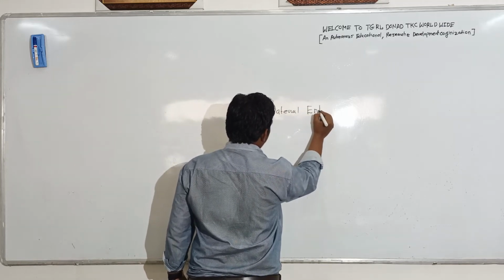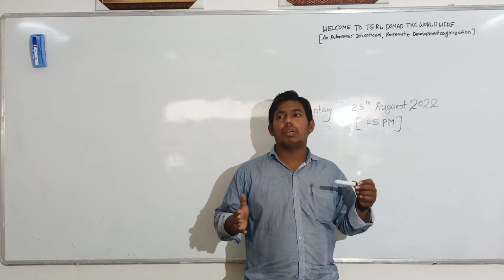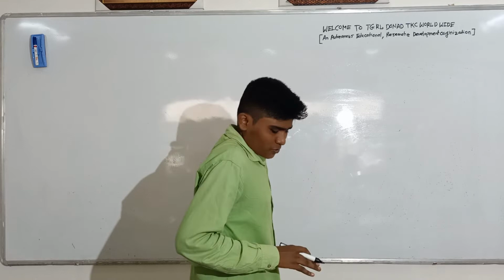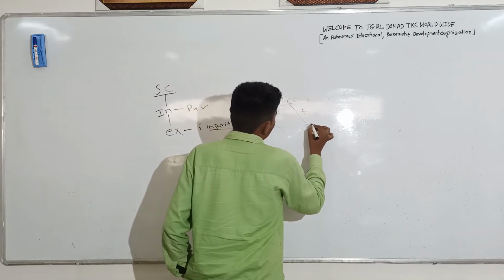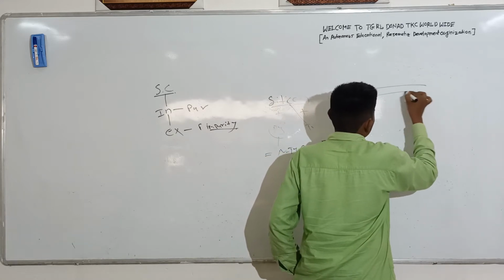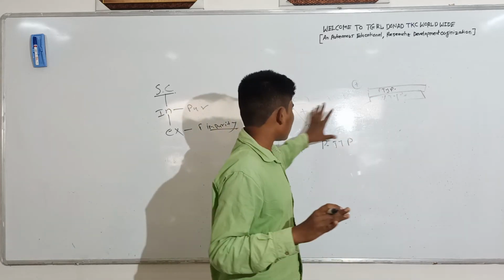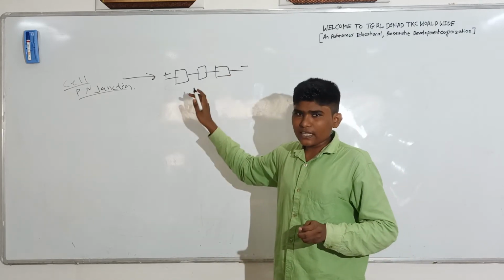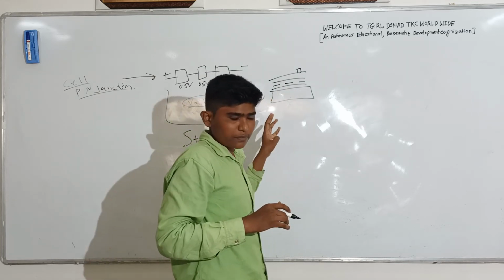VCN.20 | SOLAR ENERGY | MANUFACTURING PROCESS | VISHAL GAWHALE SIR | TEEL GENERAL MEDIA | AVDT.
Admission are Open Now
For,
1.Solar Energy Technology
                        to
10.Electric Machines & Switchgear Technology etc.